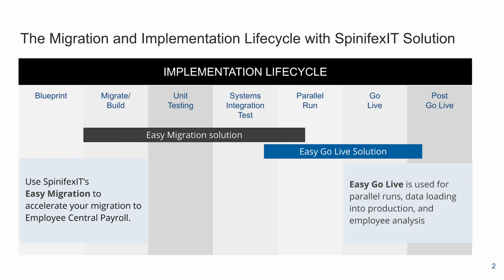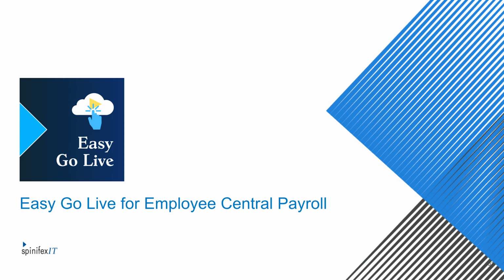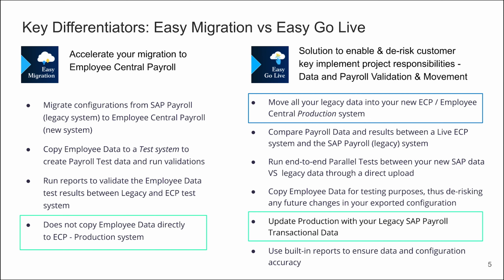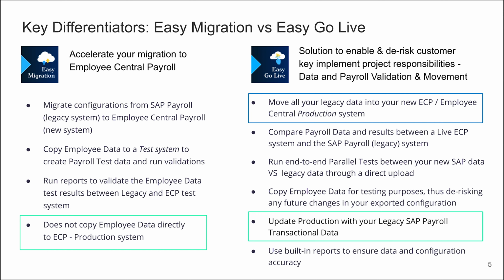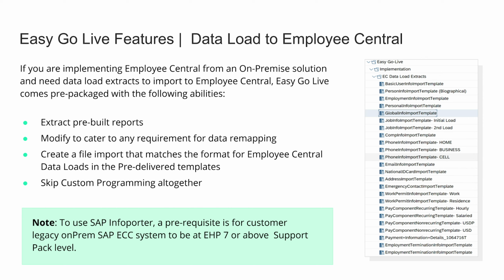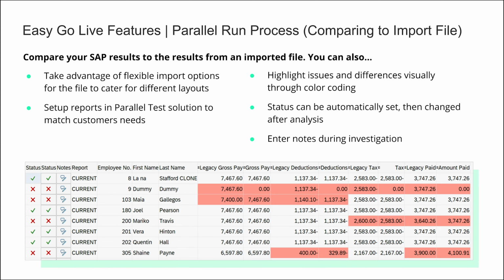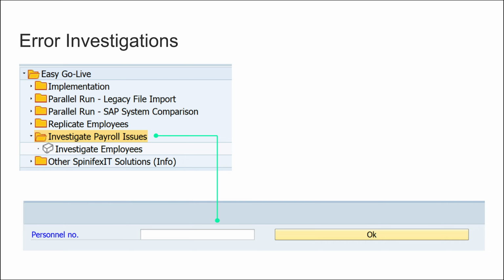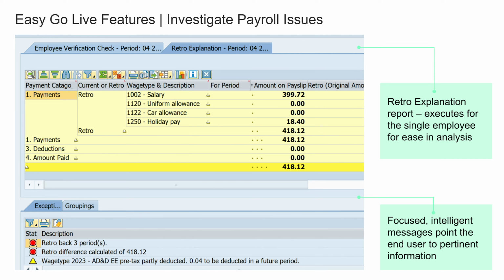Payroll Optimization Virtual Series Ep. 4: Payroll Implementation Success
In this final virtual series episode, we'll explore how your organization can plan for and achieve payroll implementation success.

Explore Easy Go Live, SpinifexIT's solution that helps you validate your payroll system streamline the implementation of Employee Central Payroll.